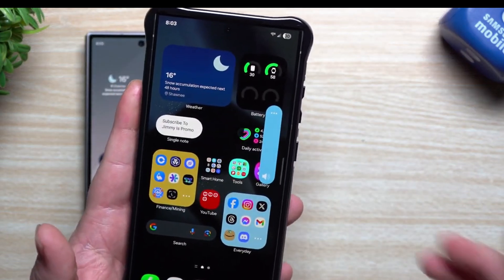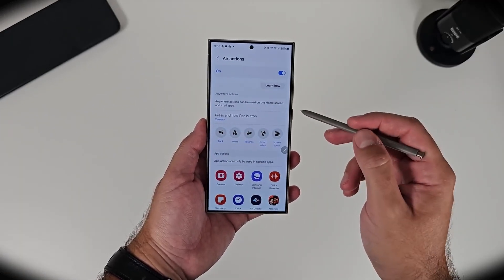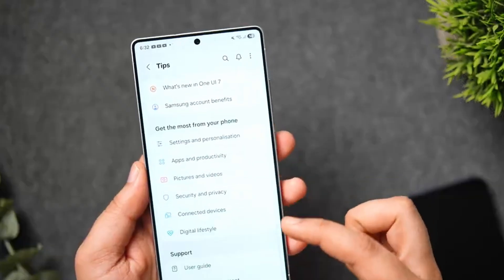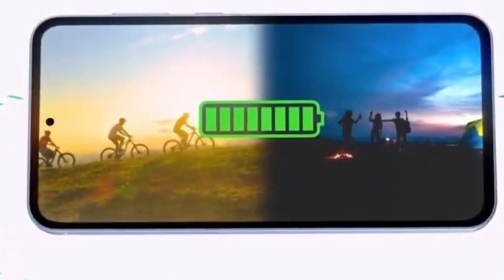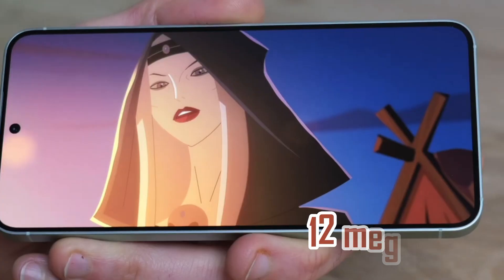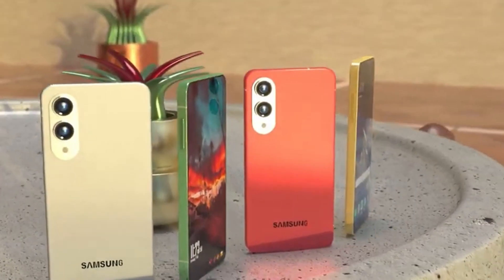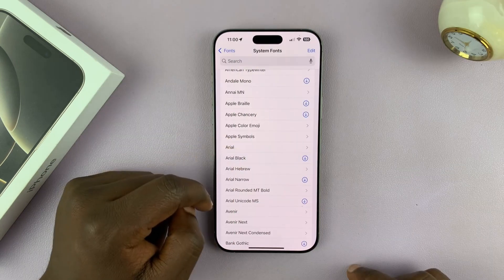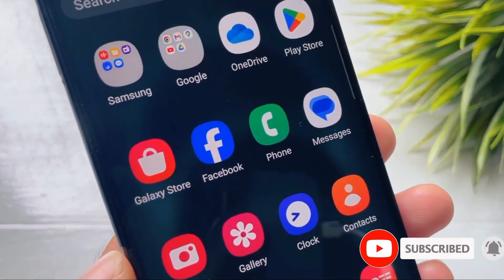Samsung’s Update Disaster?! Why Samsung One UI 7 Was Suddenly Pulled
Samsung just paused its One UI 7.0 update rollout after a major bug left some users unable to unlock their phones. We explain what happened, who was affected, and what Samsung’s doing now to fix it.